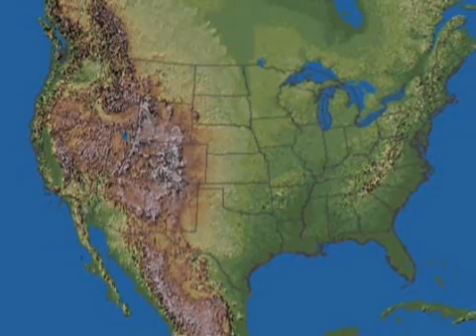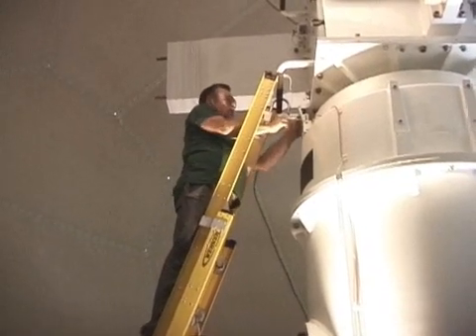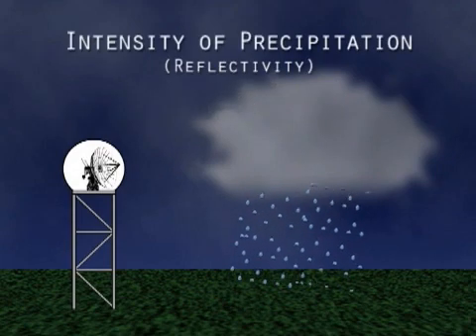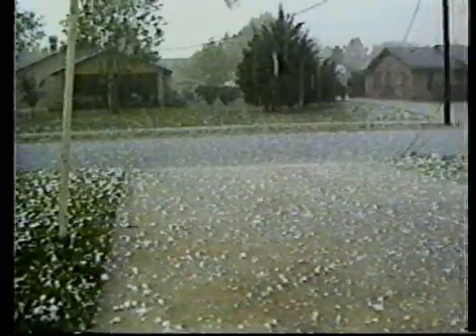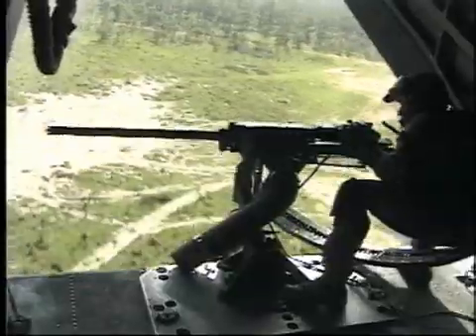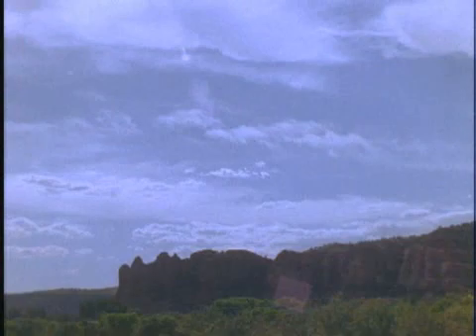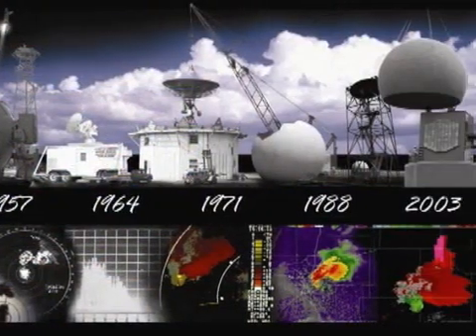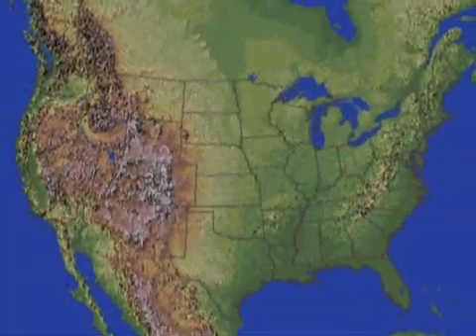NEXRAD: Eye to the Sky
Across the United States, various groups use Doppler radar to gather information vital to our everyday lives. From weather forecasting, to military operations, to emergency management, the Next Generation Weather Radar, or NEXRAD, ensures public safety and enhances commerce.